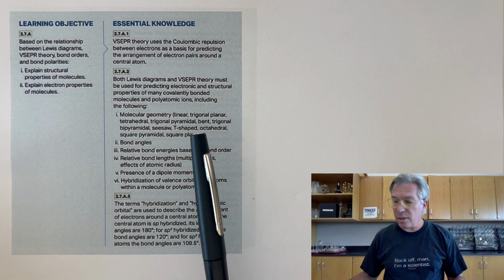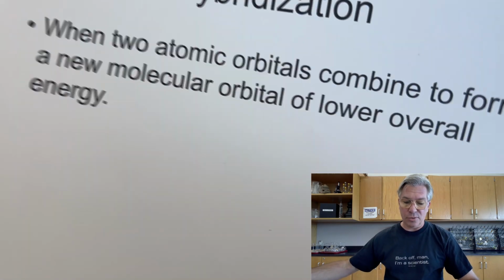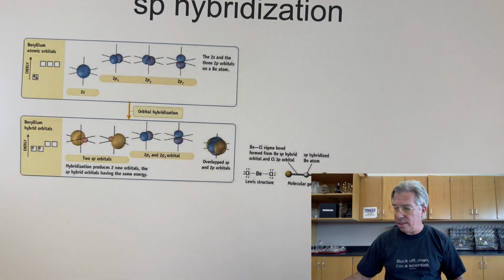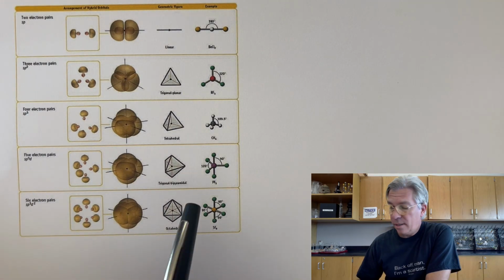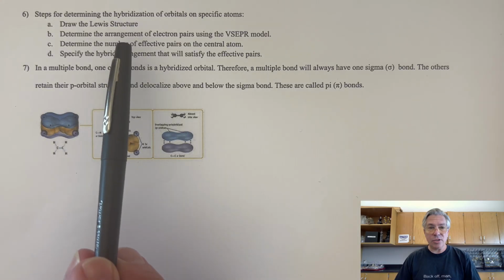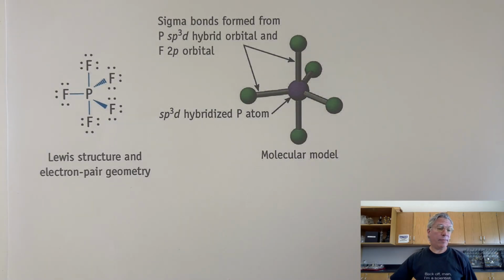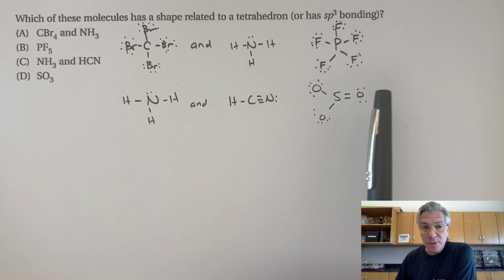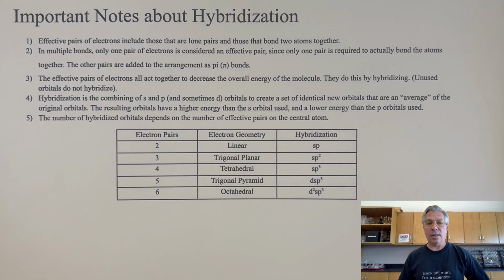AP Chem 2.7-Orbital Hybridization Made Easy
Orbital Hybridization might be new to you, even if you have taken a first-year chemistry course before AP Chem. If it is, hybridization probably seems hard to understand, leaving you unsure as to how to answer the questions you will be asked.
In this video, we discuss theory a little bit, but then get into the practical steps ANYONE can take to predict hybridization, and then we get into several AP-style questions that you are likely to see.

So grab your periodic table, and Let's Get Started!